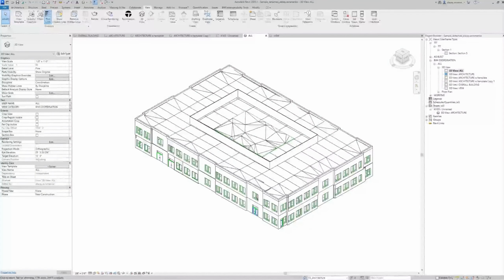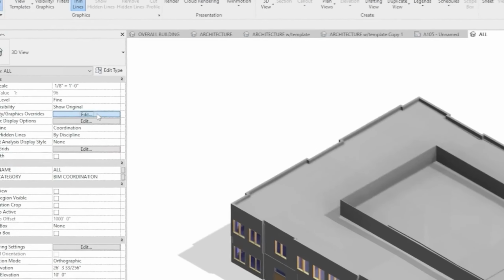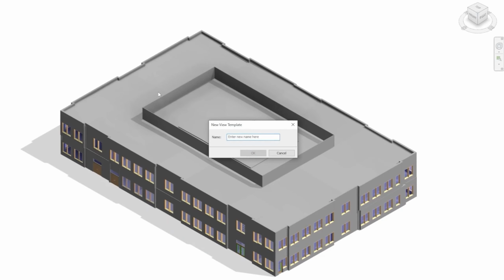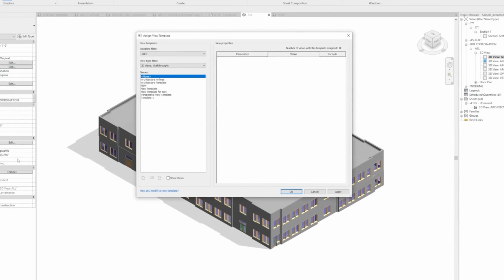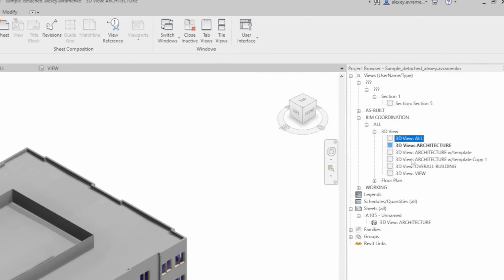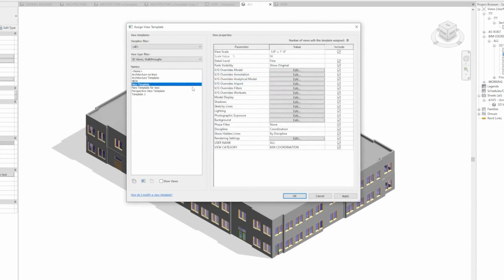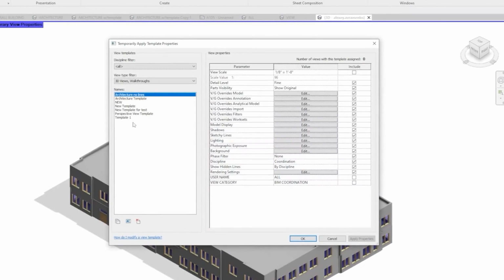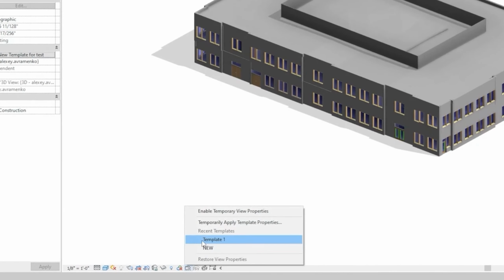Learn Revit View Templates in less than 2 minutes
View Templates are extremely useful tool for speeding up your work and keep your views organized. Learn how it works.

0:00 View Template
0:14 Setup View settings
0:24 Create a View Template
0:55 Assigning View Template
1:16 Applying View Template
1:30 Temporary View Template
1:57 Thank you for watching!